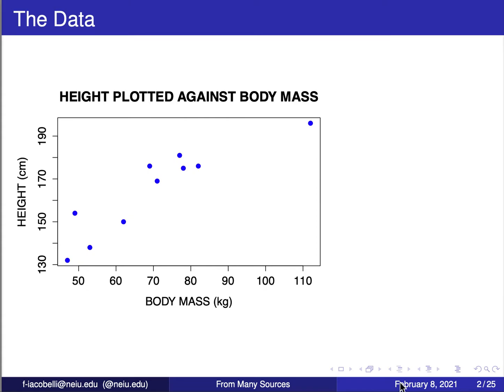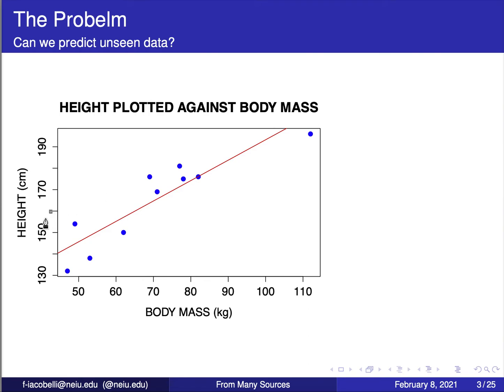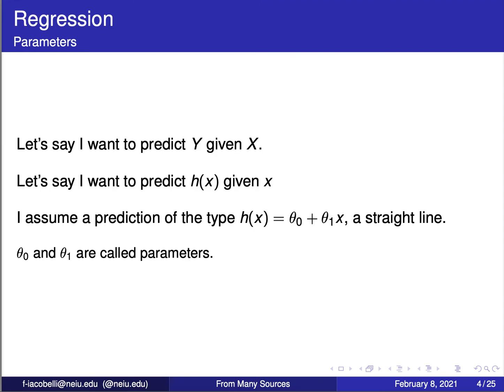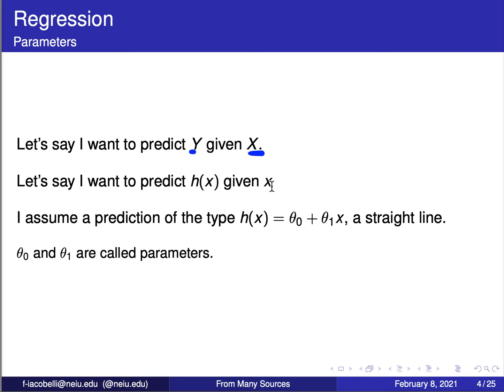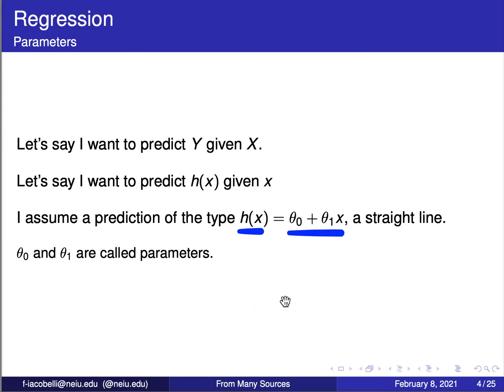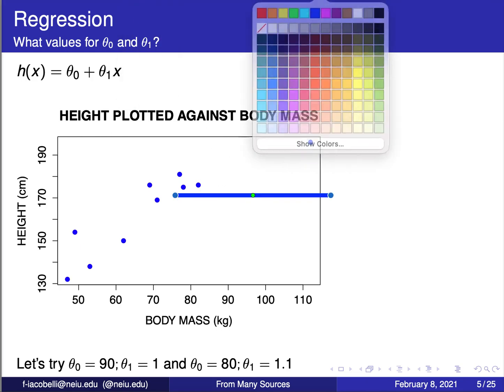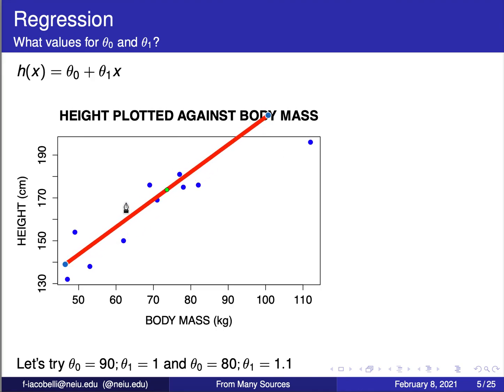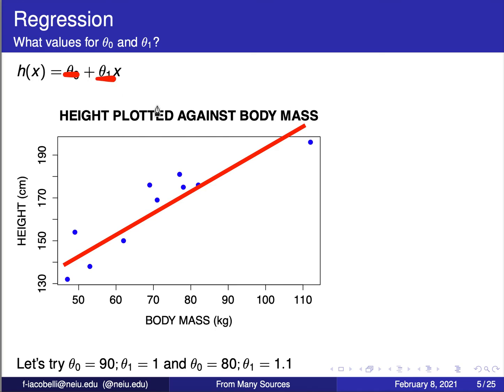Regression Intuitions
This is a quick intro to regression (what it is and basic intuitions).